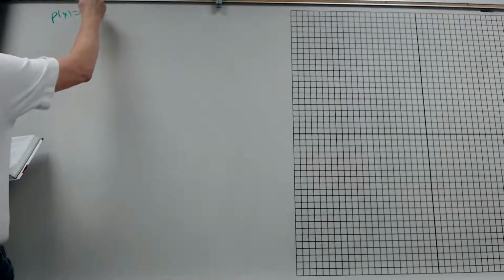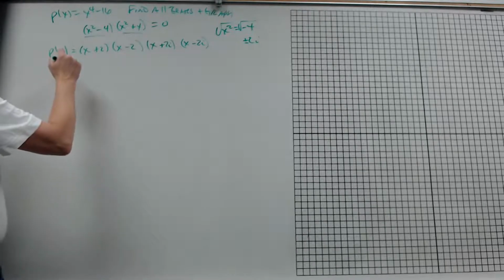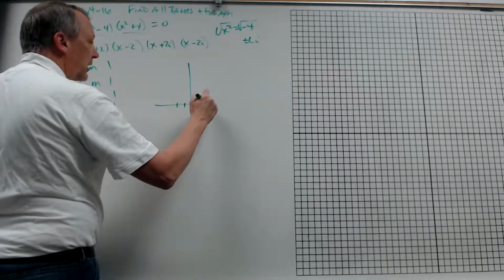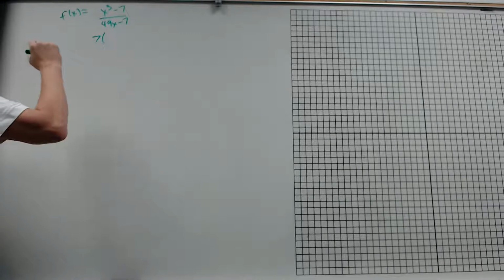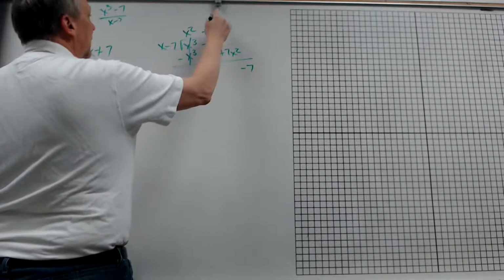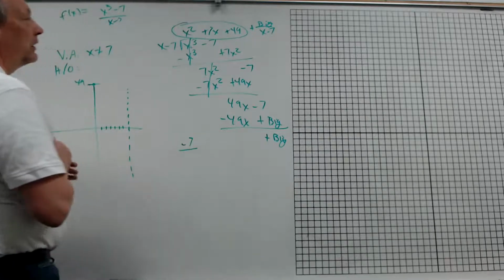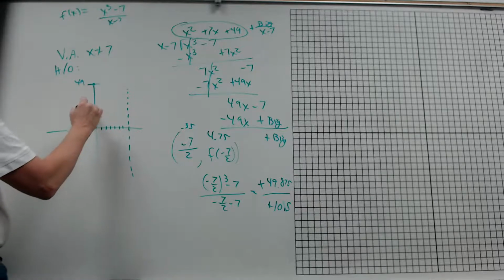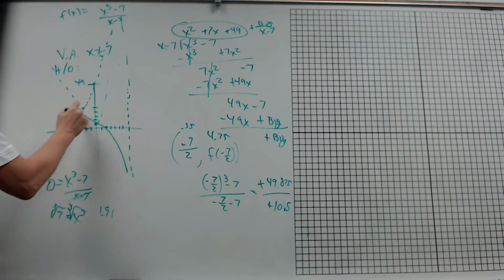Math 1050 Exam 2 Review (9am)